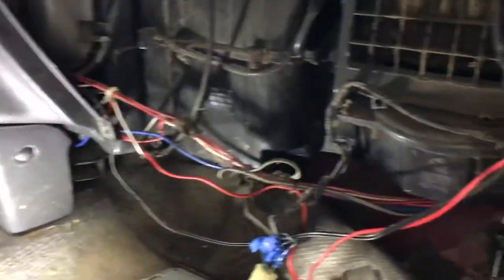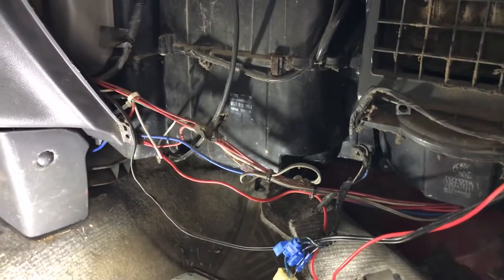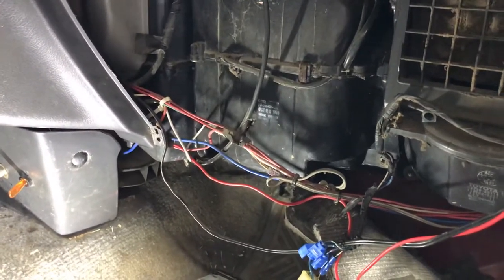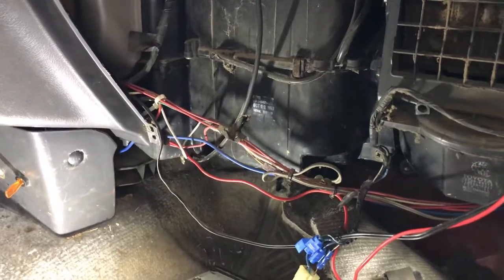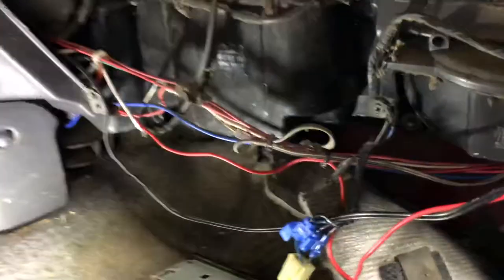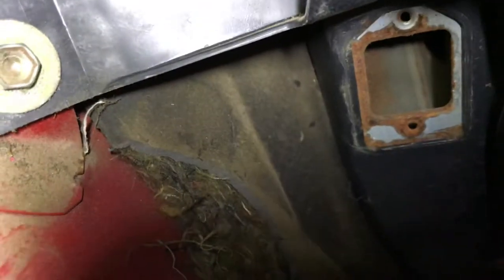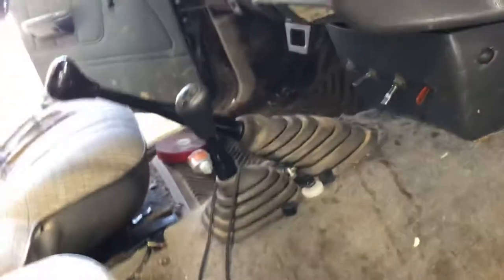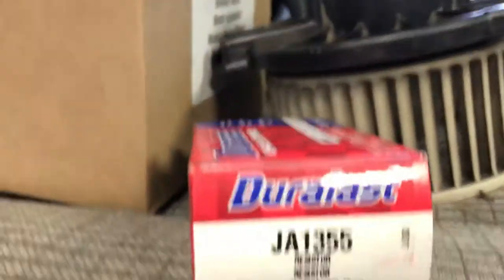Replacing heater blower resistor on a Toyota truck.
Fixing a car.